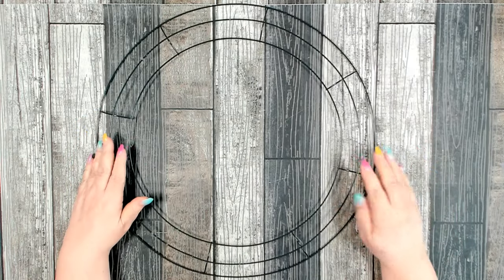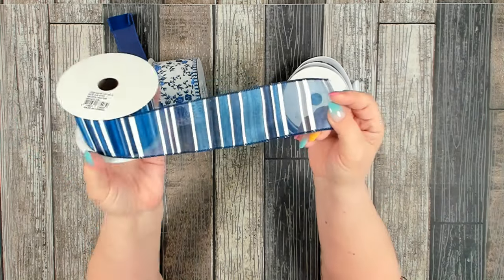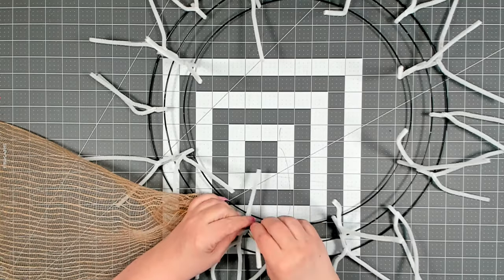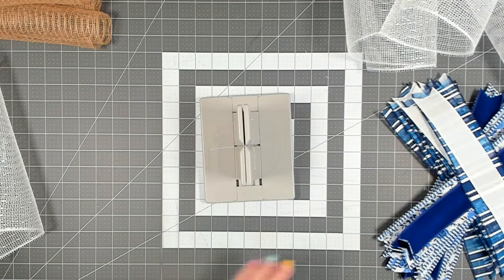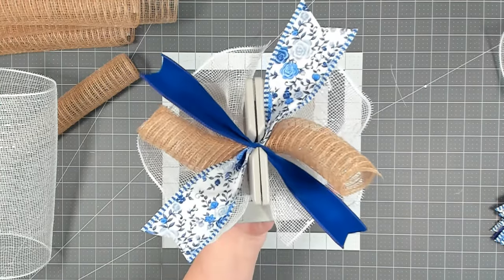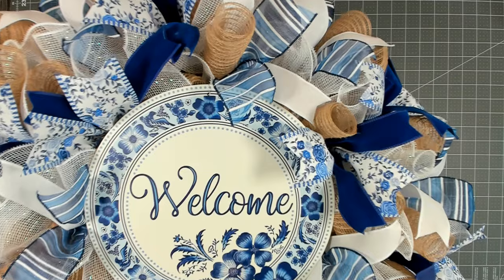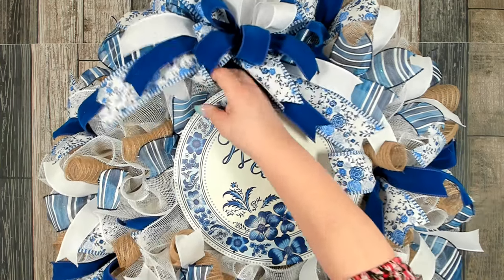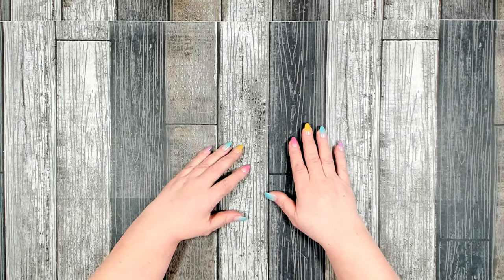Deco Mesh Welcome Wreath ~ Everyday Home Deco Welcome Wreath ~ 10" Deco Mesh Wreath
Welcome, I have a big beautiful everyday home decor Welcome Wreath. The welcome wreath is blue and white and made using 10 inch deco mesh with three different methods to give it that distinctive look. The finished wreath is 29 inches in diameter making it a beautiful focal point for your home or front door. Let me show you how to make a beautiful wreath for your home.

Join me on Facebook My business page is Please like and follow, here you can find sneak peaks of up and coming craft/DIY projects, get to know me on a more personal level, ask questions, get support, share ideas and engage with fun weekly posts. This is a positive and supportive page where you can learn and grow your talents.

Yes! I am on Pinterest!

Tools:
Glue gun & glue sticks, wire cutters, scissors, silicone spatula, ruler, floral wire, EZ bow-maker, bowdabbra
Materials:
Dollar Tree ~ 18" wreath form, pipe cleaners
Craft Outlet ~ 1 10X10 white deco mesh, 2.5 blue & white flower ribbon, 2.5 blues & white striped ribbon, 1.5 royal blue velvet ribbon, 1.5 white royal canvas ribbon
Hobby Lobby ~ 2 10X10 Jute Poly Pro mesh ribbon
Walmart ~ 2 stems blue flowers, 1 stem white roses

-You can find the bow makers I use and any Amazon product that I use in my tutorials.